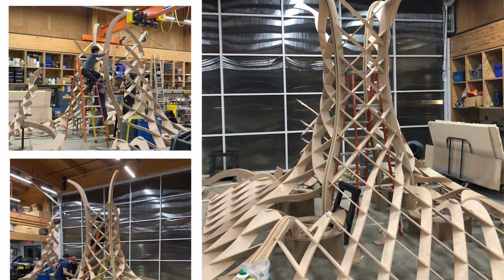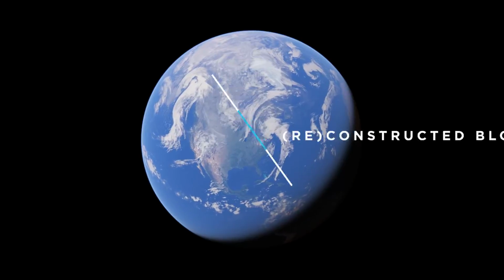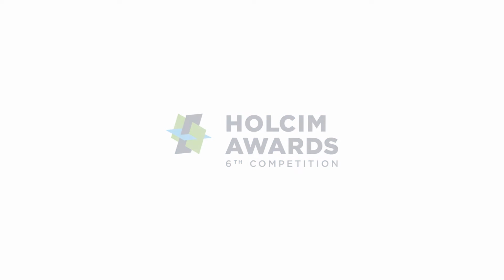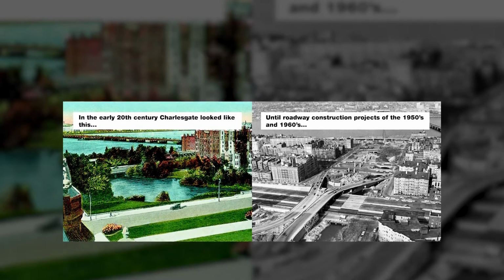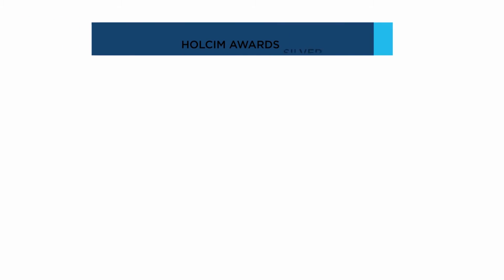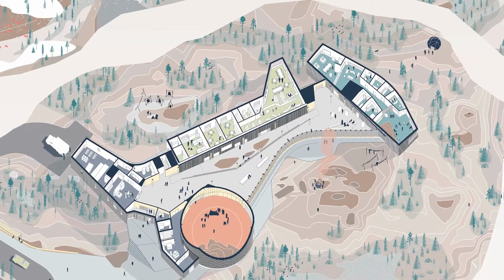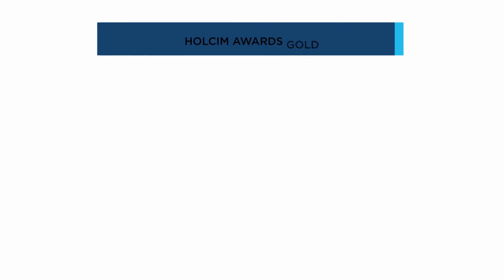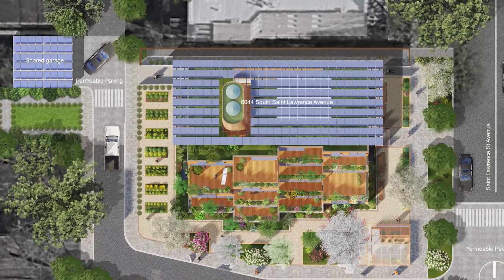Holcim Awards prize winners – North America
The winners of the Holcim Awards main category prizes for North America have been announced. The winning projects from Arizona, Illinois, Massachusetts, Michigan and Canada focus on the neighborhood.